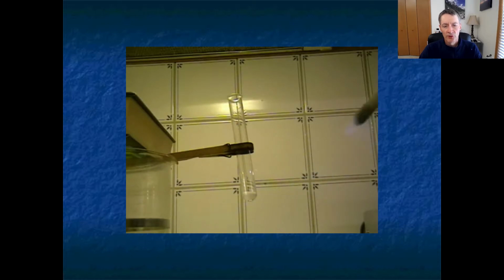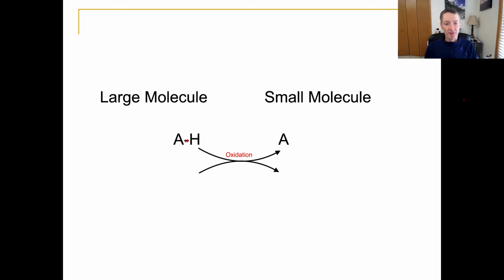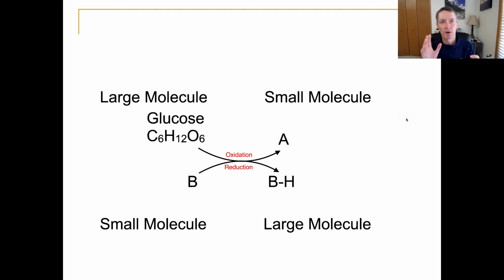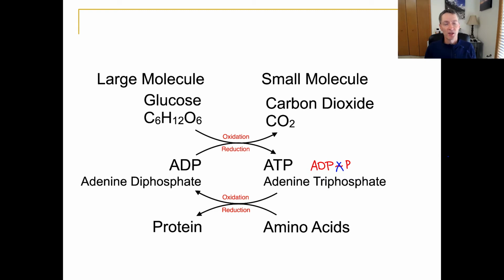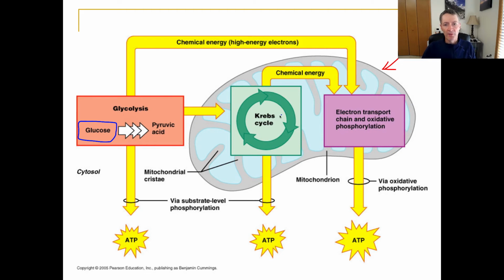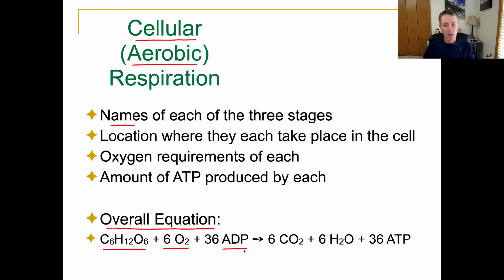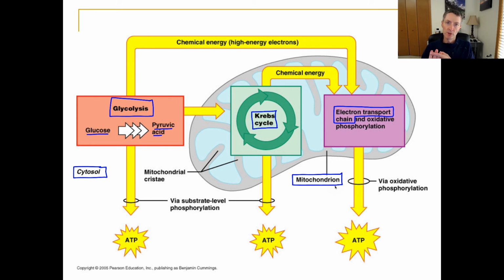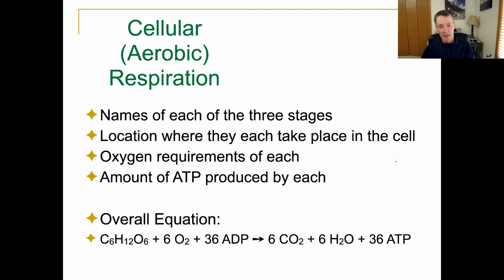Mod1 Lec19: Aerobic Respiration